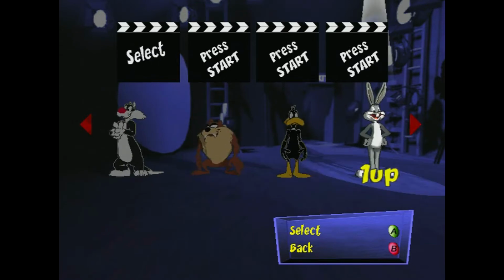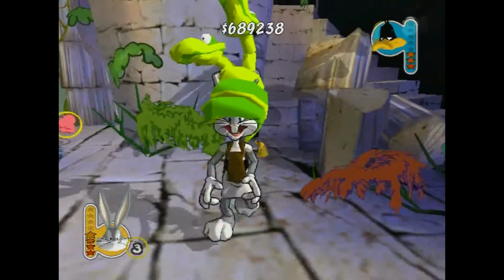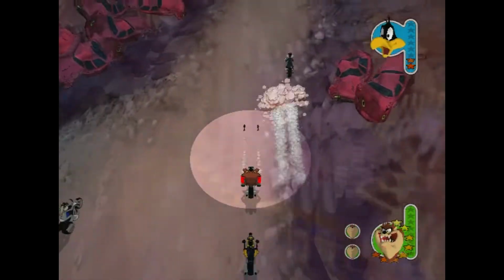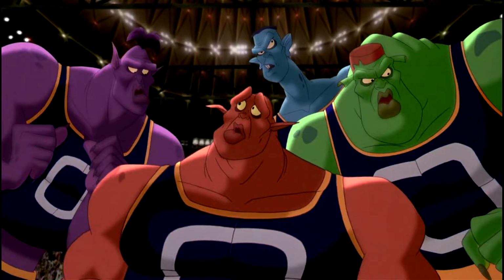Loons: The Fight for Fame | XboxerBriefs - Original Xbox Review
Who wouldn't want a game where some of your favorite cartoon characters beat the hell out of each other in an arena-based 'fighting' game?

XboxerBriefs are short form video game reviews focusing on the original Xbox and Xbox family of consoles.  The style is very much inspired by other gaming channels, such as @SNESDrunk and @NESFriend.